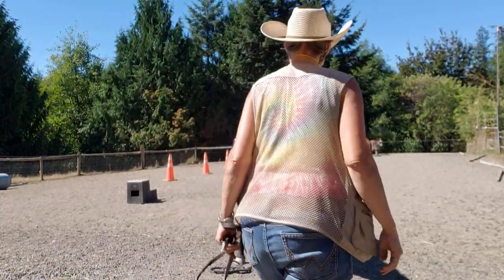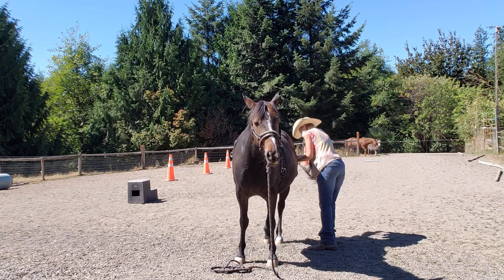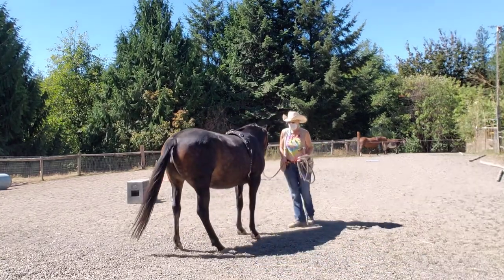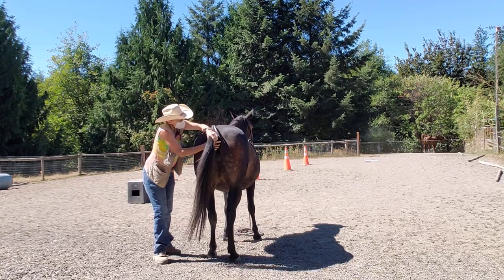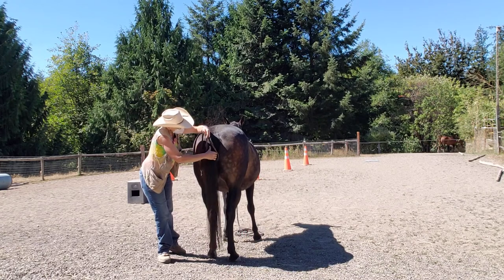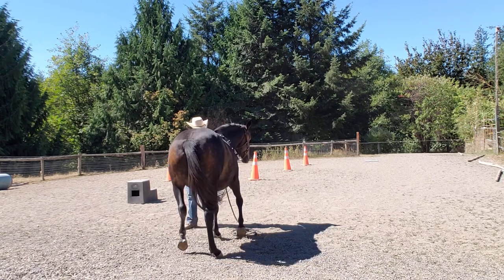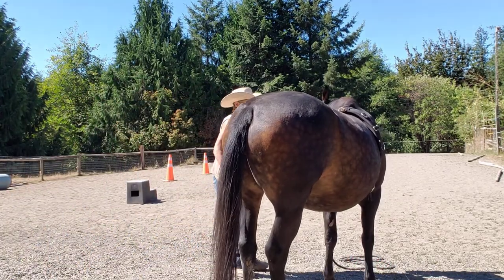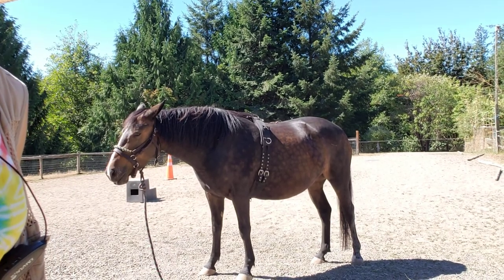Lesson 2 introducing your horse to wearing the Crupper with clicker Training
Sept 1st in today's lesson i spent a little time and actually had Lacey wear the crupper and walk around a little.  She was swishing her tail a fair amount so the lesson was kept short. Inch by inch we are getting the job done and she is still happy to meet me in the arena 🤠🐎